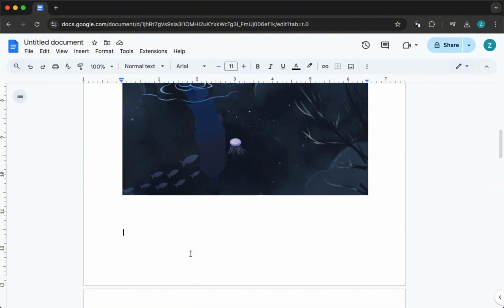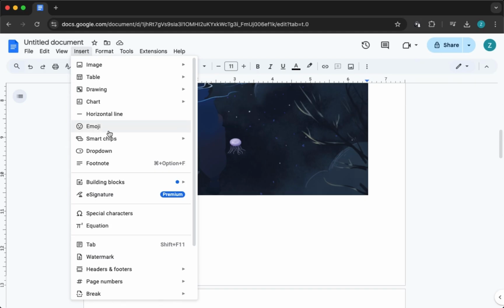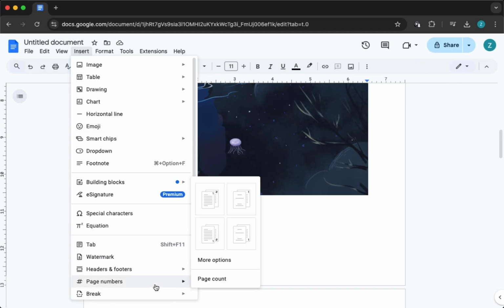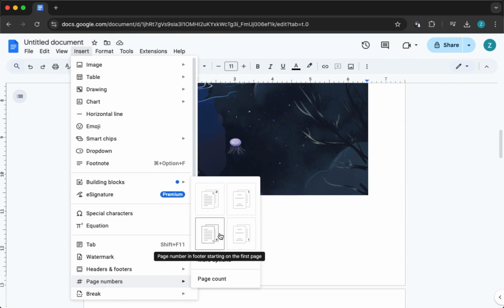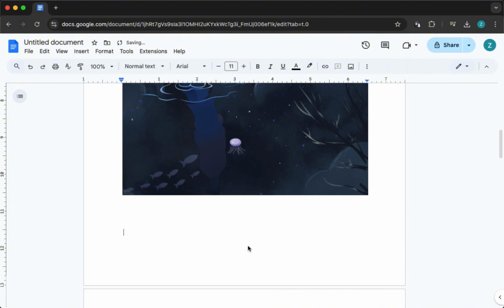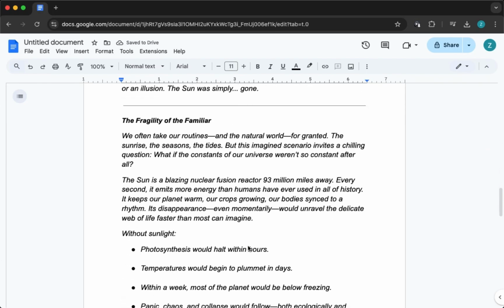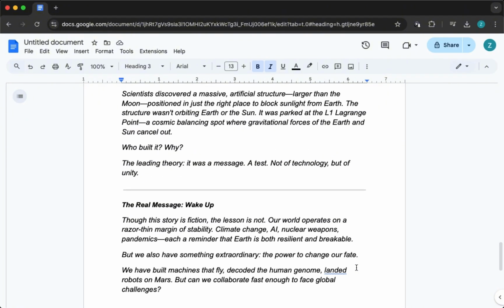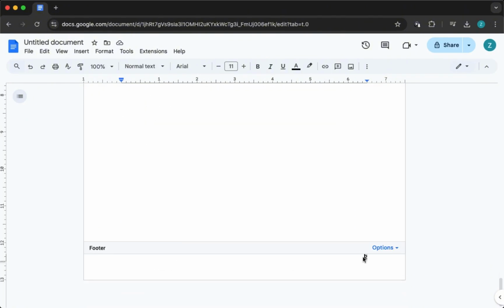How to add page numbers in Google Docs - Step by Step Guide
In this quick step-by-step tutorial, you'll discover how to insert page numbers in Google Docs in just a few clicks. Whether you're working on an essay, report, or professional document, adding page numbers helps keep things organized and easy to navigate.

We’ll walk you through:

How to add page numbers at the top or bottom of your pages

How to skip the first page and start numbering from the second page (perfect for title pages)

How to customize page number formatting in Google Docs

This guide is ideal for beginners and anyone looking to improve their Google Docs formatting skills. No extensions or add-ons required — just simple, built-in Google Docs tools.

how to add page numbers in google docs, insert page numbers in google docs, skip first page number google docs, google docs page numbering tutorial, google docs tips and tricks, google docs formatting help